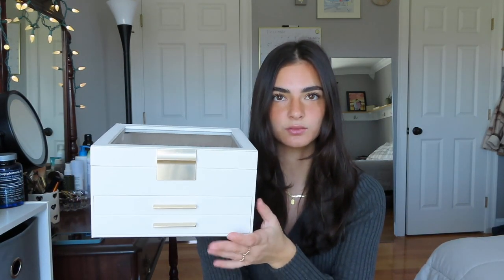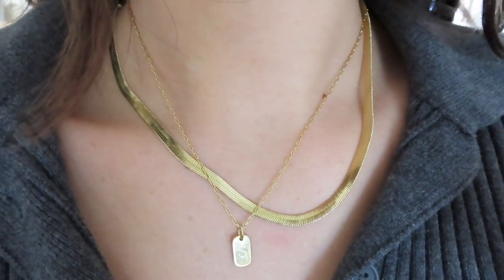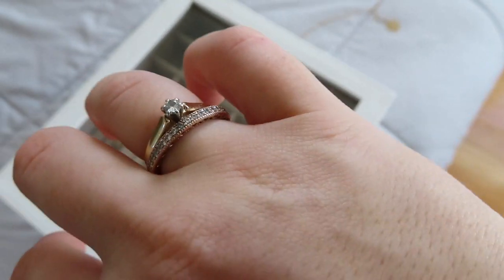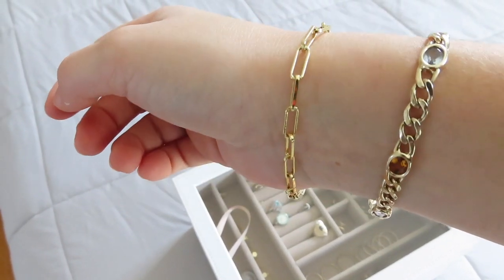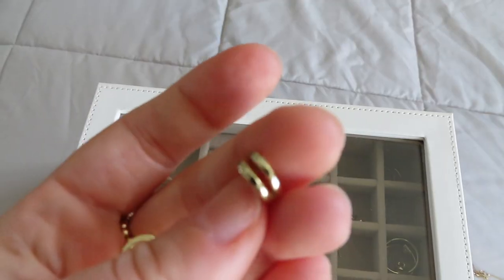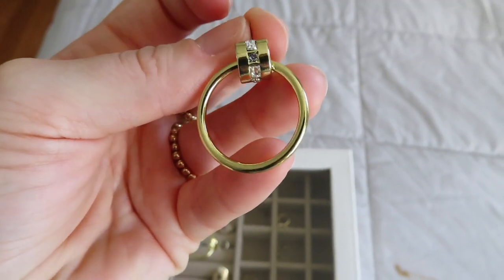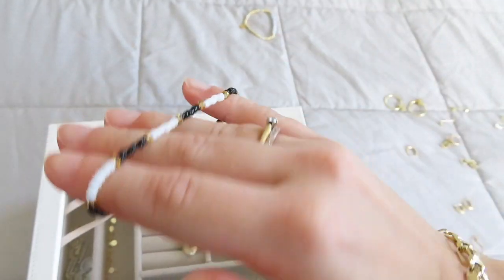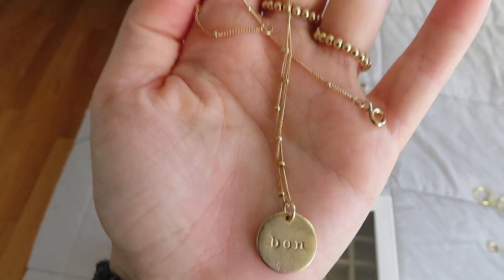MY JEWELRY COLLECTION | everyday jewelry, storage, & super affordable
HI everyone! I hope you enjoy seeing my jewelry collection!

my jewelry box

NECKALCES
mini dog tag
herringbone chain

EARRINGS
punk stud diamonte in gold
chain drape huggie hoop
baby hoops(similar to mine but not exact)
stud drop (tried to find similar style)
hoops (tried to find similar style)

diamond ring (similar to mine)
heart ring

BRACELETS
chain gem bracelet
similar link bracelet
strength bracelet
personalized name bracelet